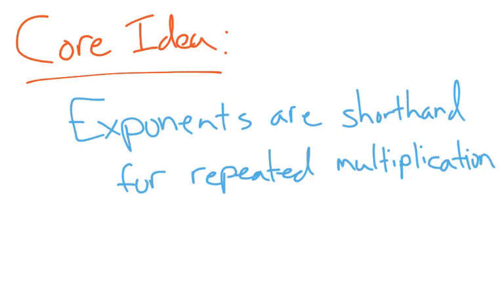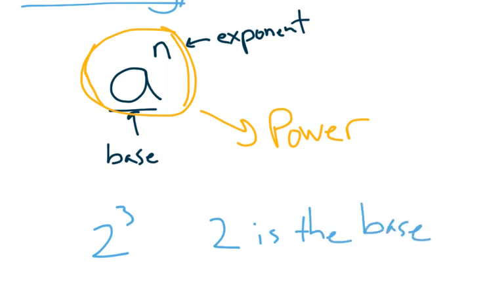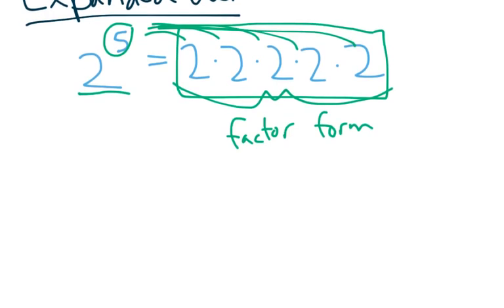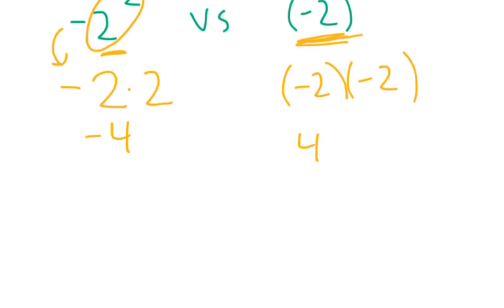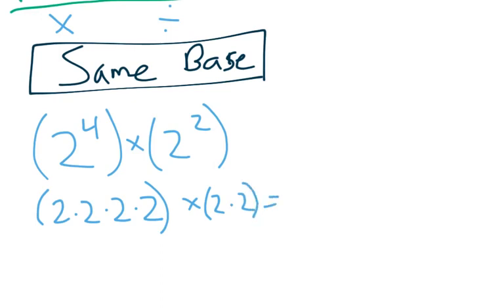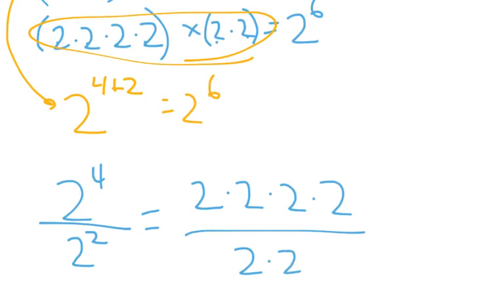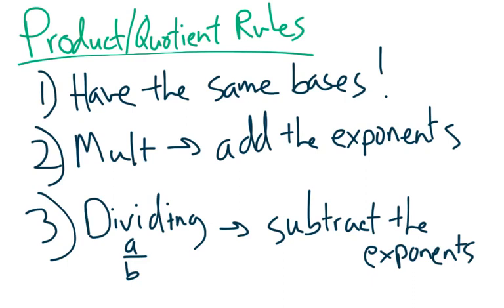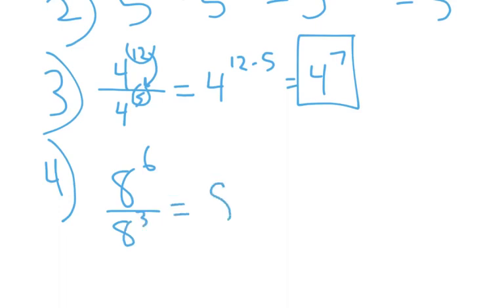Basics of exponents part 1